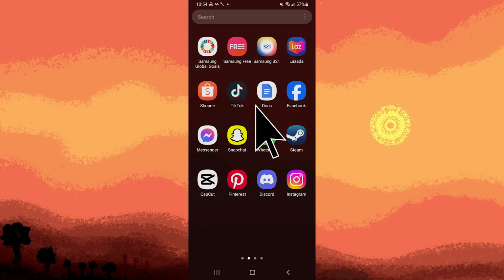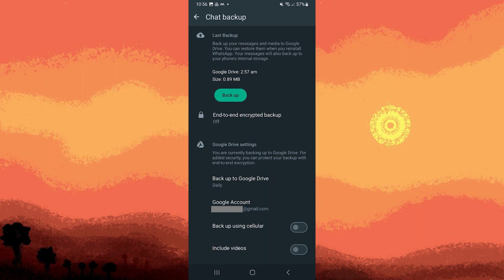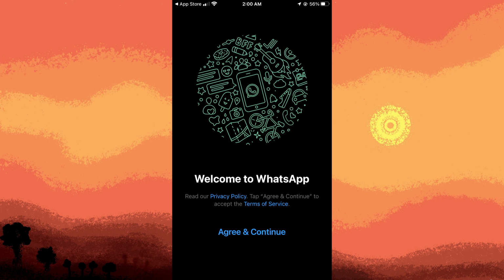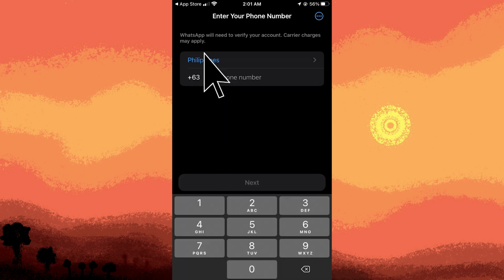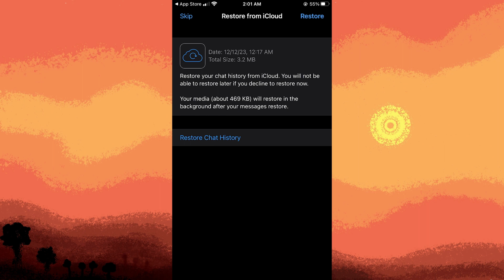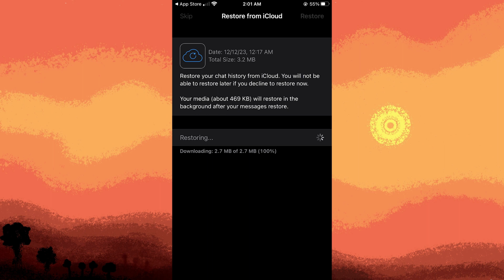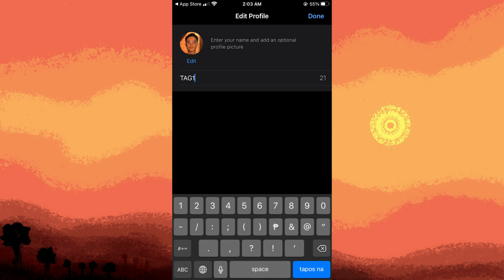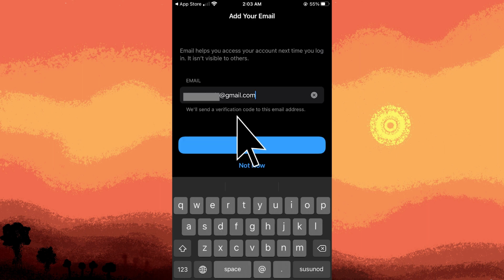How To Transfer All Chats From WhatsApp To New Phone (Step-by-Step Tutorial)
This video will show you how to transfer all chats from WhatsApp to new phone. Changing phones doesn't mean that you can't transfer over your WhatsApp data and chat messages. Use this method to move your WhatsApp chats to your new phone.